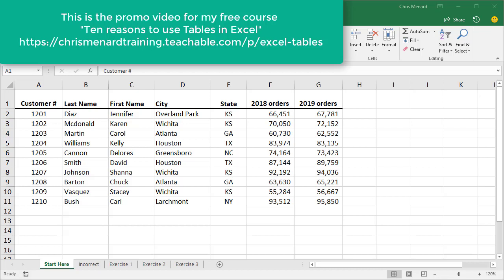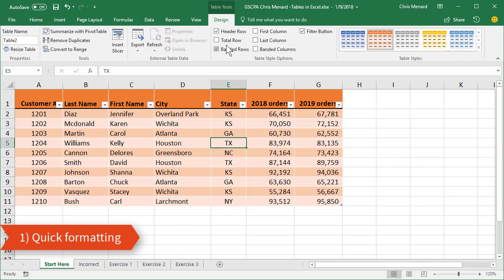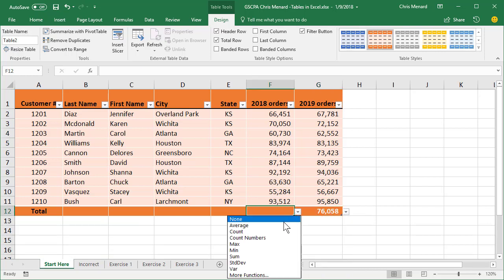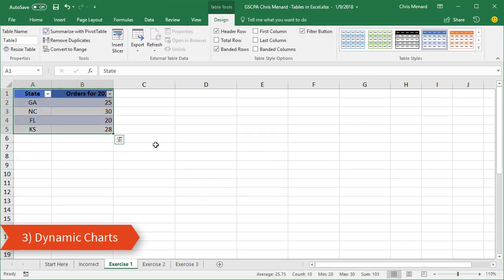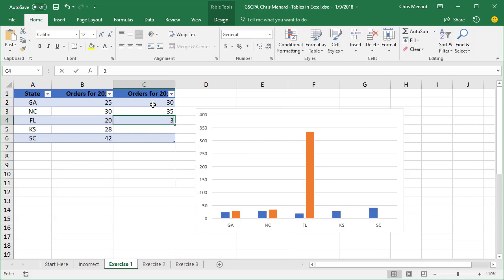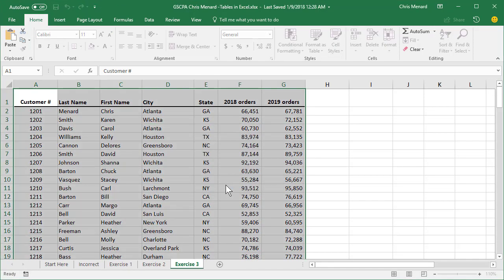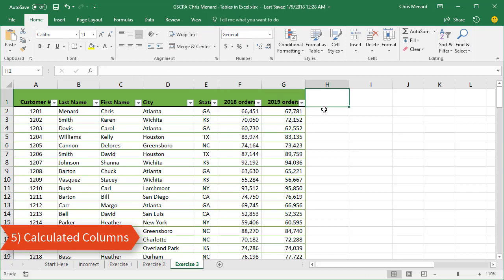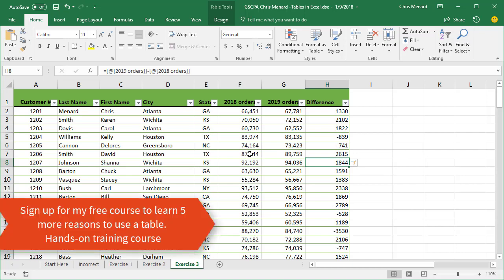Five Reasons to Use Tables in Excel by Chris Menard - Free Course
Shown are five reasons to use tables in Excel. This is part of my free course. In the course, I show 10 reasons to use tables in Excel.

The course was created for the GSCPA. It is free to the public. You can find the course here.

-- EQUIPMENT USED
○ My camera